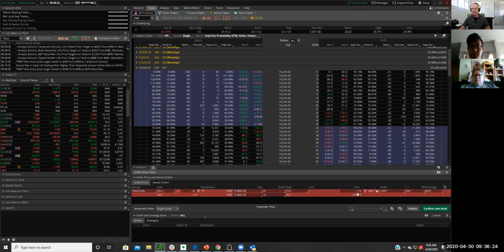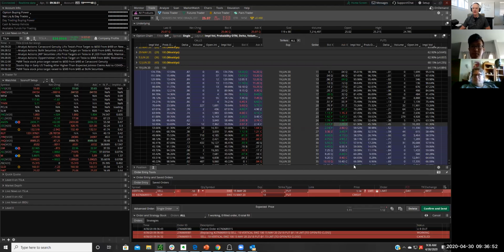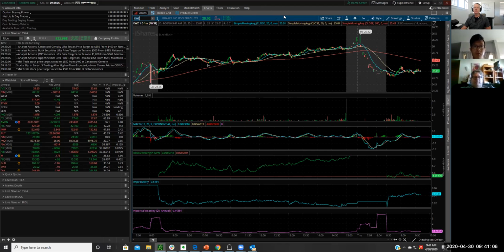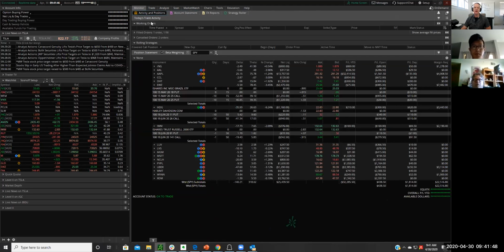Adjusting an option trade (Strangle) that went bad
Today, I demonstrate the adjustment of a strangle.  A strangle in options is when you sell both a put and a call out of the money.  When the price of the underlying tests either side, you roll the untested side.

Tradediff.com is in beta. We have real accounts that you can review daily. We also offer contests regularly around options trading. Options traders collaborate around trades daily.